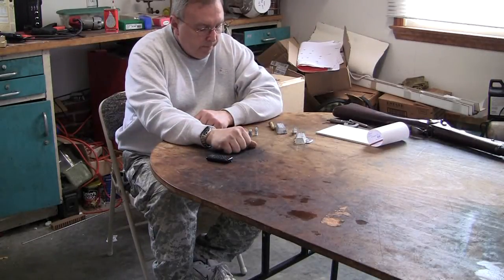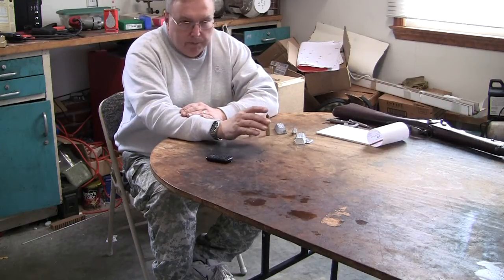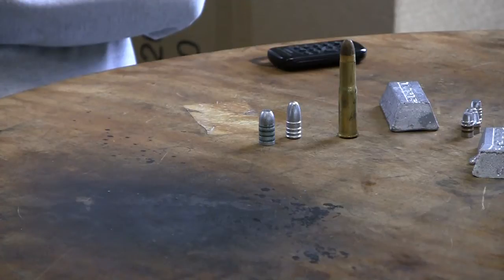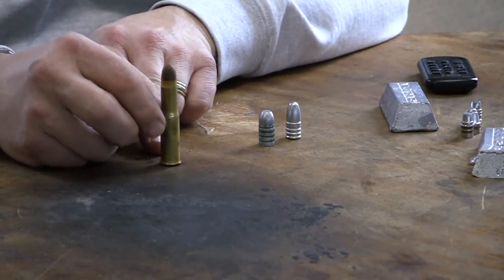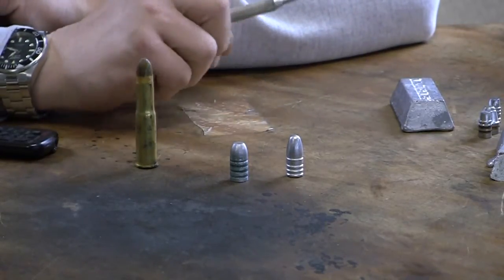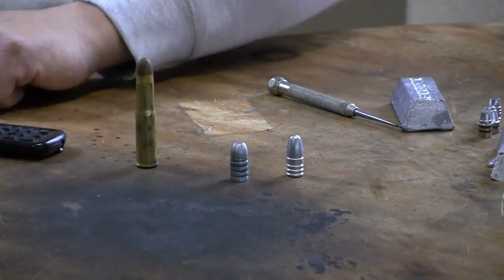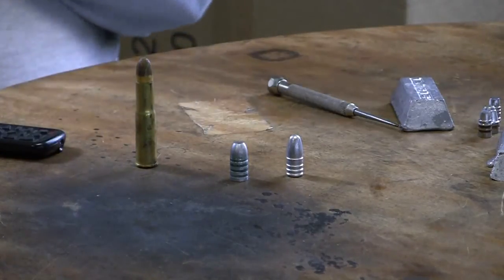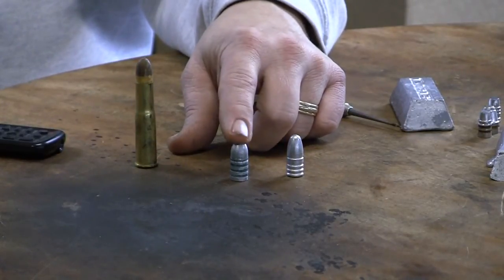lead Alloys for Black powder Rifle Bullets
Check out this link to the Los Angeles Silhouette Club for a lot of good info on casting bullets